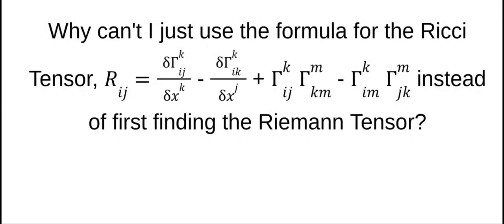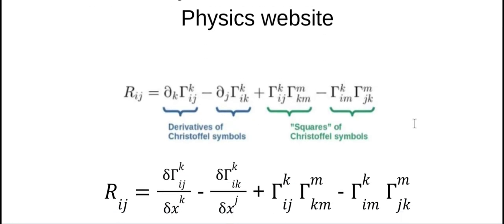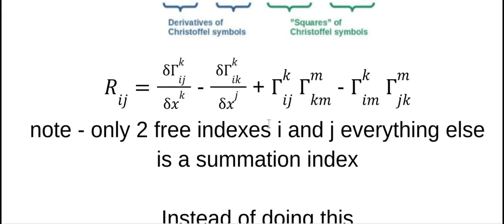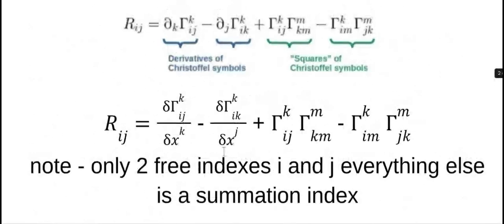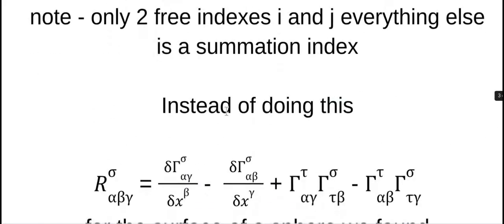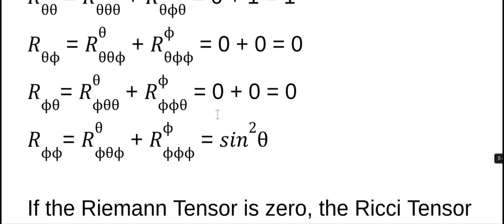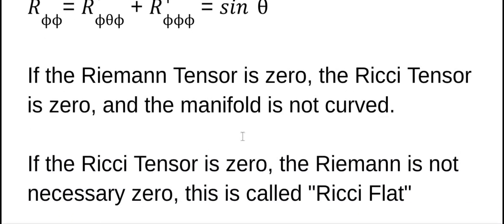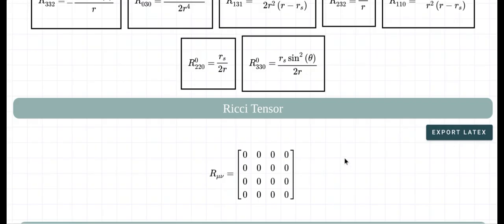Finding the Ricci Tensor without the Riemann Tensor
Look up Ricci flat online for a more detailed explanation.